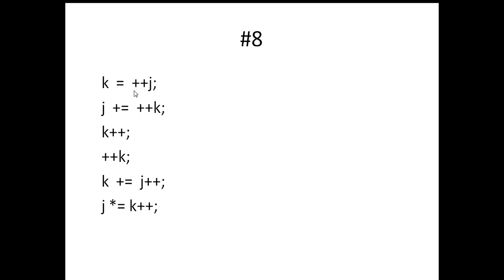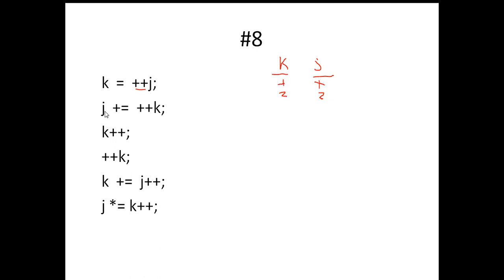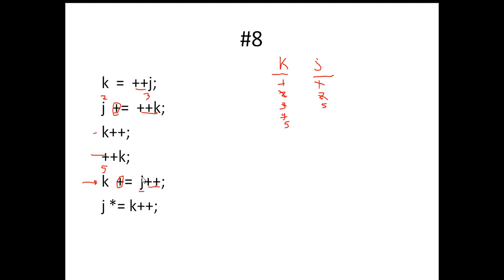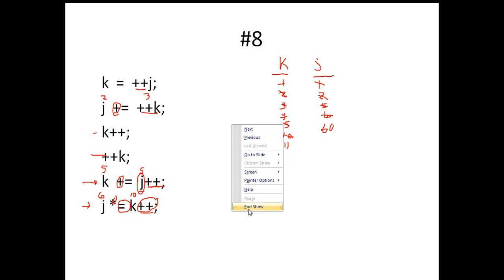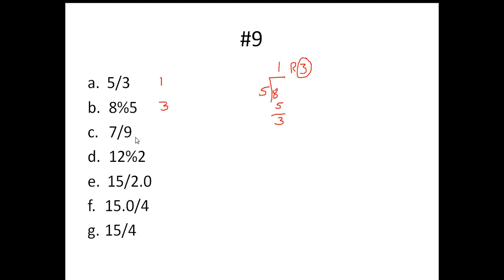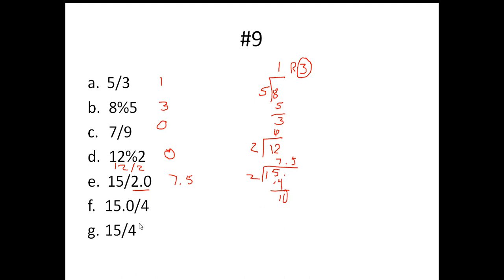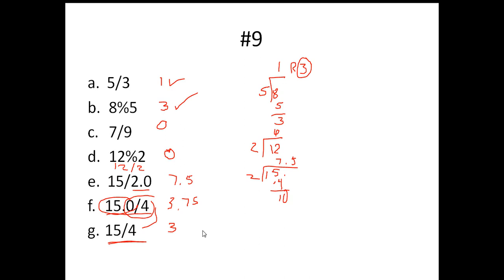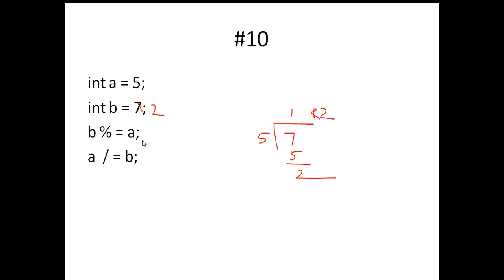Final Exam Pract 1 Solution #8 10